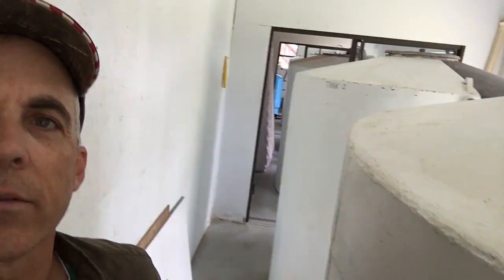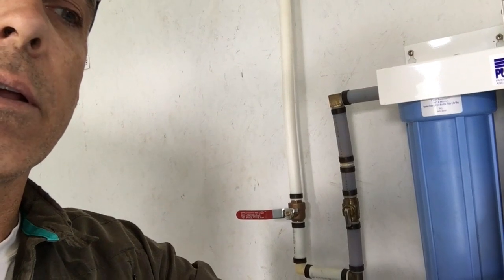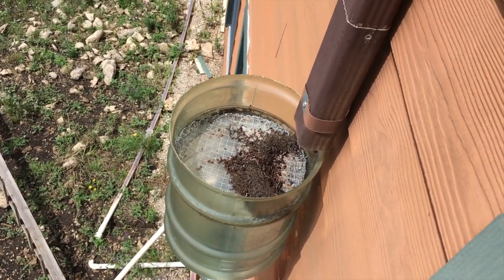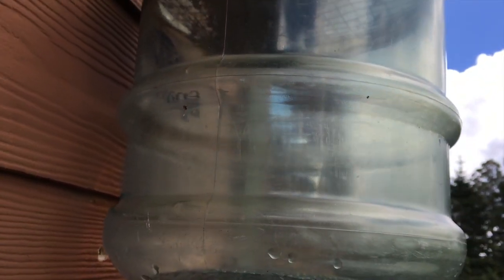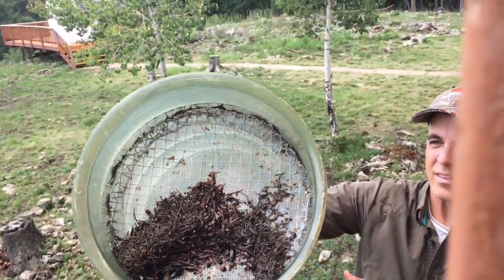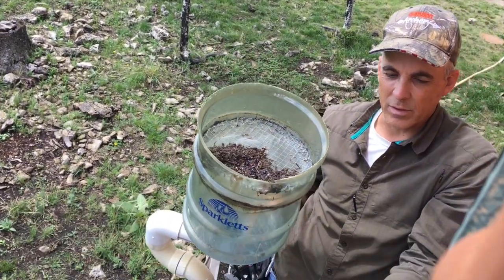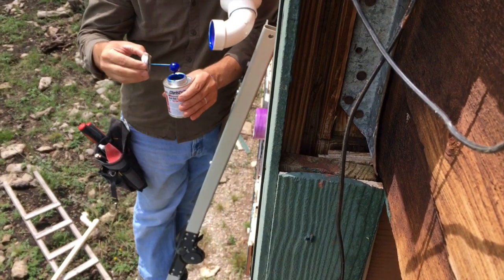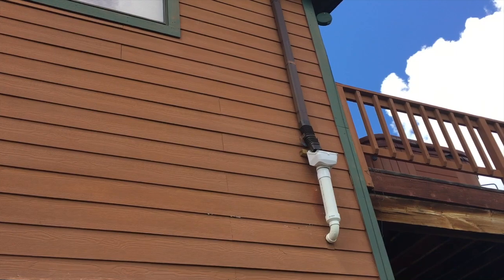Rainwater Collection and Filtering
We change out a old 5 gallon bucket filtering system to a new one by Rain Harvest Systems.